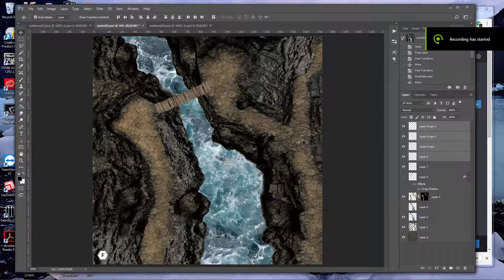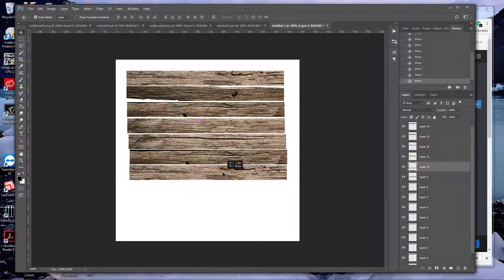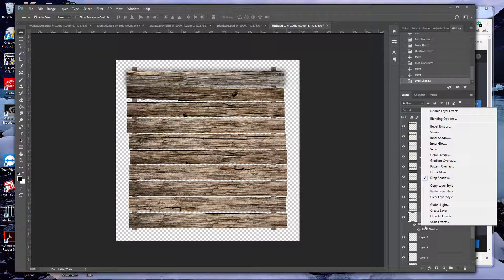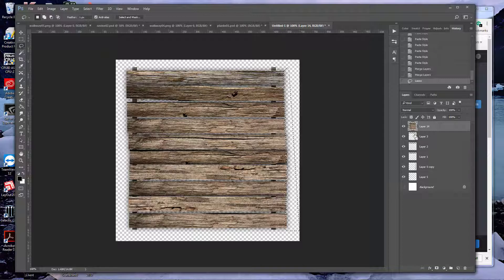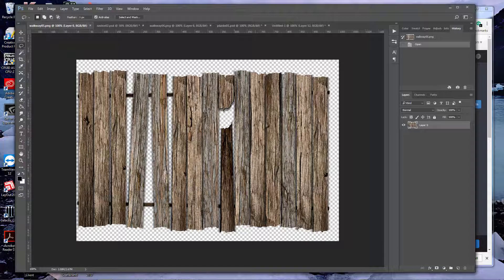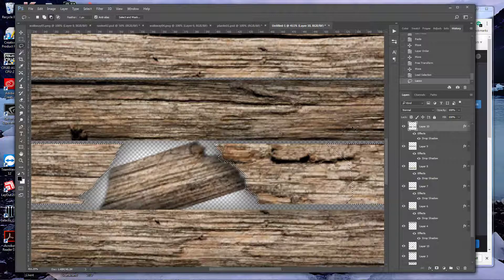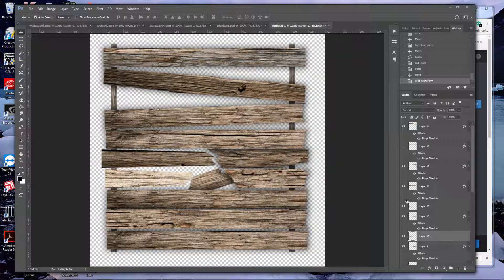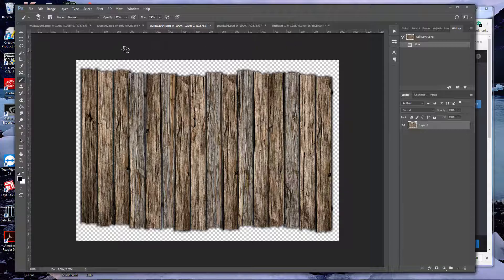BattleMapTutorial WoodDocks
Battlemap Tutorial for creating Wood Docks or walkways.